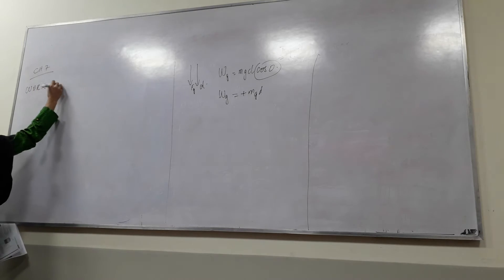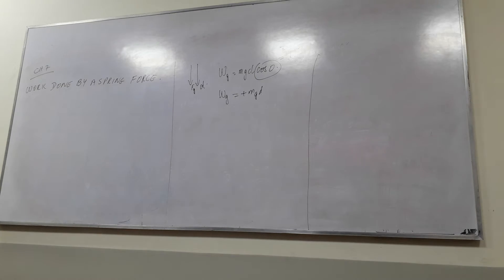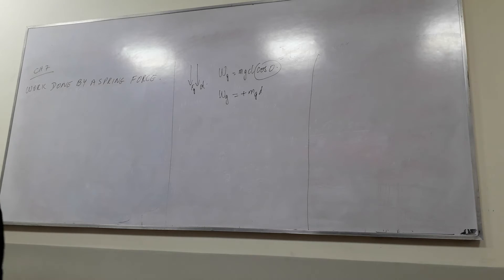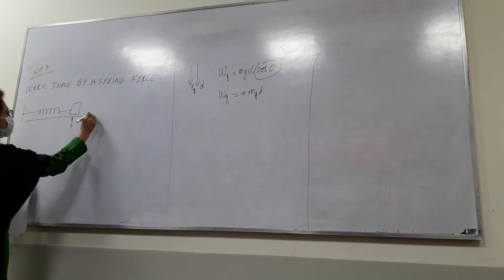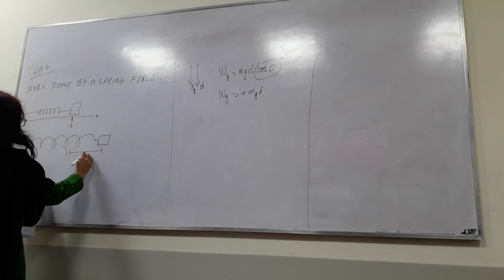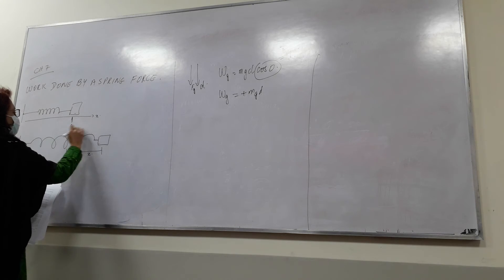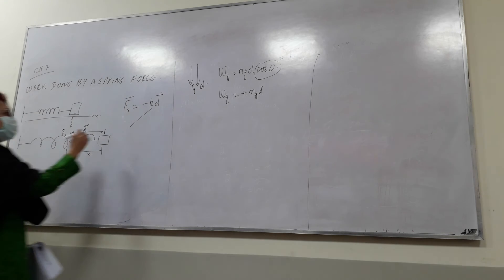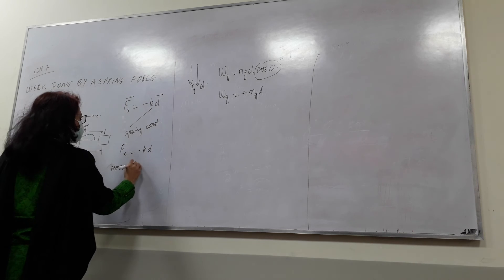PHYS103_2020_11_25_4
Work done by a spring force - Chapter 7

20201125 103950